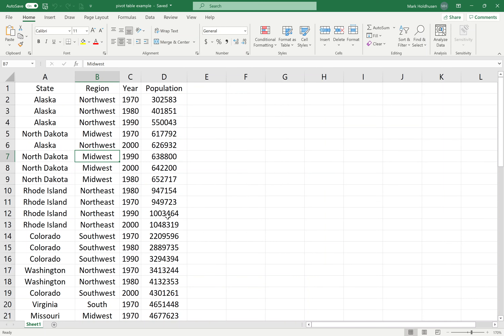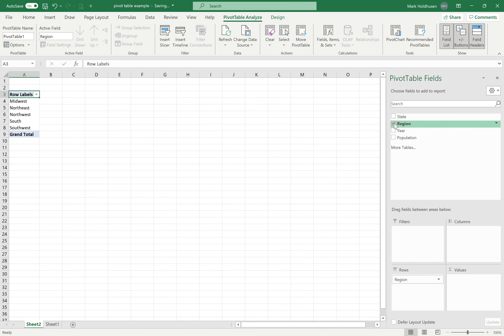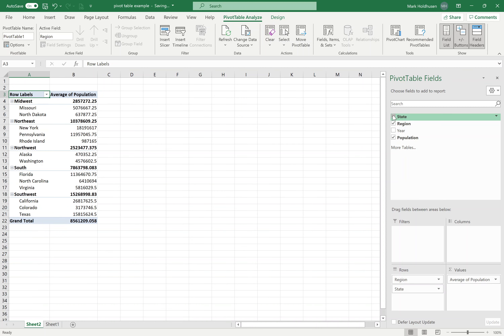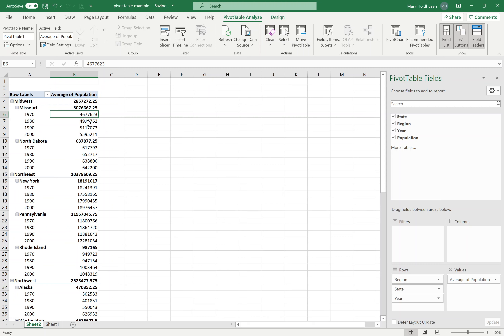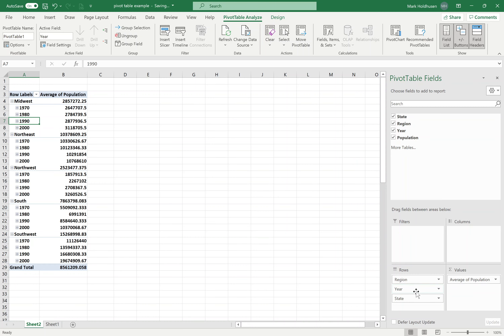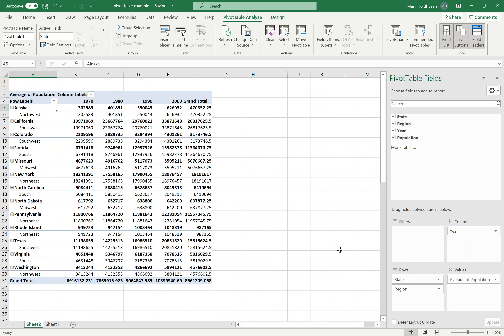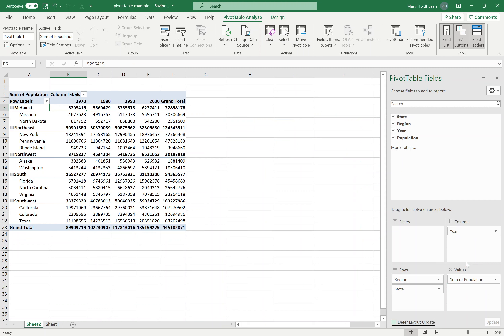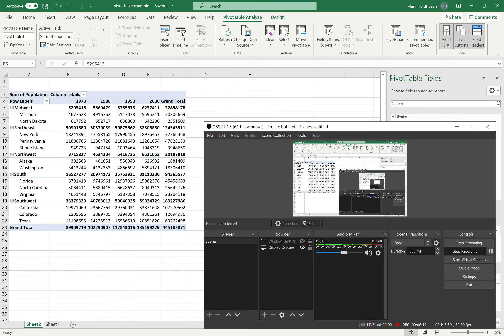Pivot Tables in Excel